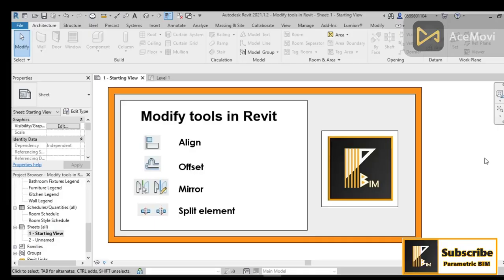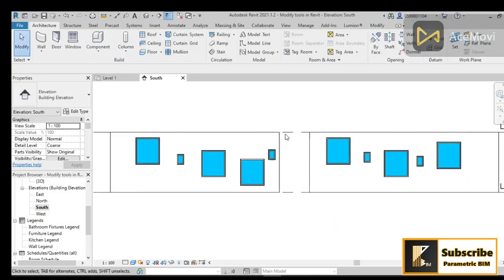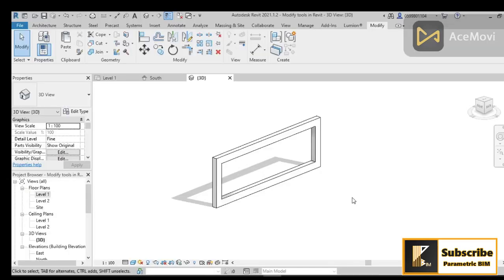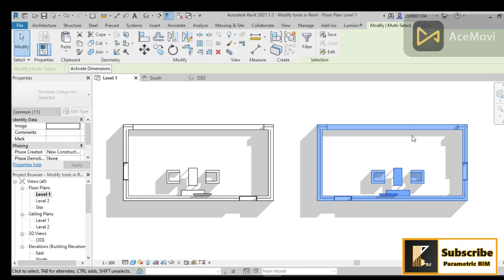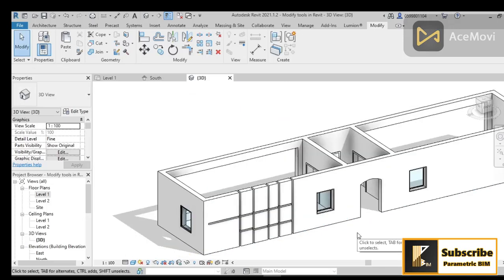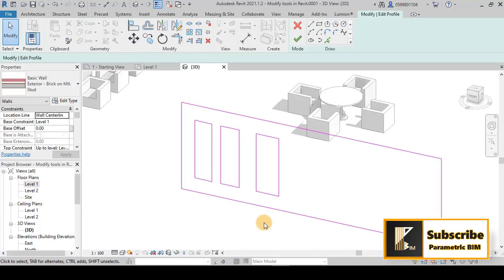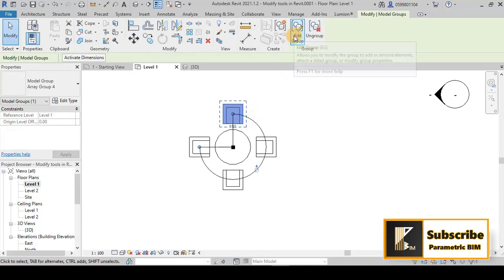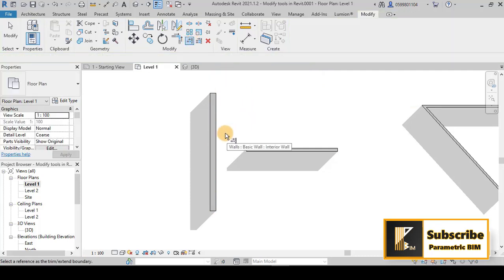Revit Modify Tools - The Ultimate Guide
Welcome to "Revit Modify Tools - The Ultimate Guide"! This comprehensive video is designed to enhance your Revit workflows and boost your productivity. Whether you are new to Revit or looking to refine your skills, this guide covers essential techniques to improve your modeling efficiency. Discover powerful Revit add-ons and plugins that can streamline your drafting automation processes. We’ll dive deep into parametric design principles and explore various Revit tools that can enhance your design workflows. With a focus on collaboration, learn how to optimize your CAD integration for better BIM efficiency. In this ultimate guide, we’ll also reveal time-saving Revit shortcuts and hacks that can significantly increase your workflow optimization. From essential drafting tools to advanced modeling techniques, this video will equip you with the insights needed to work more efficiently in Revit. Join us to unlock the full potential of Revit and elevate your architectural projects to new heights.